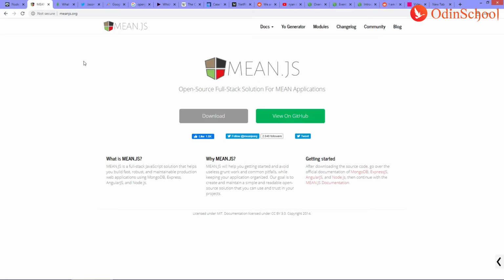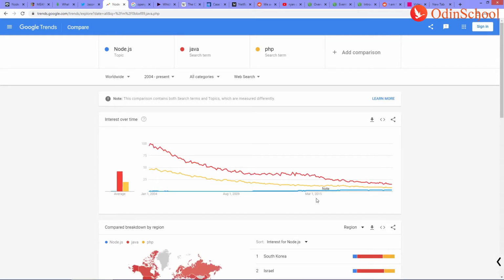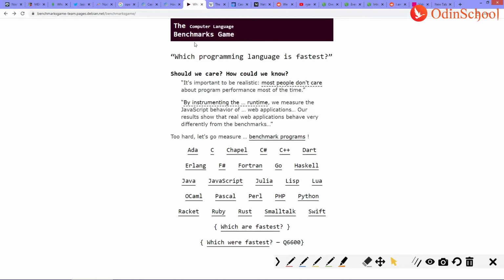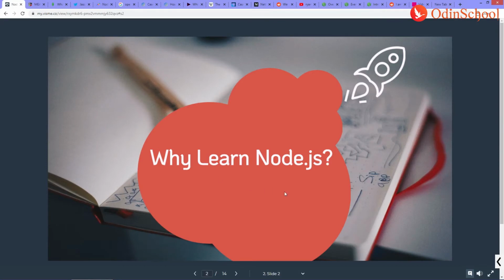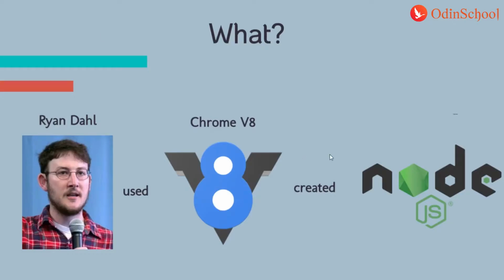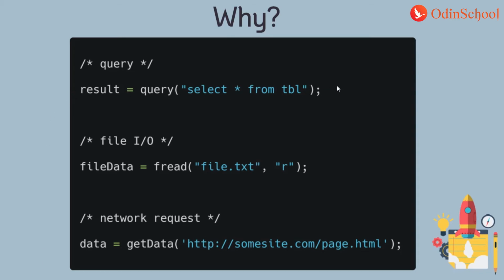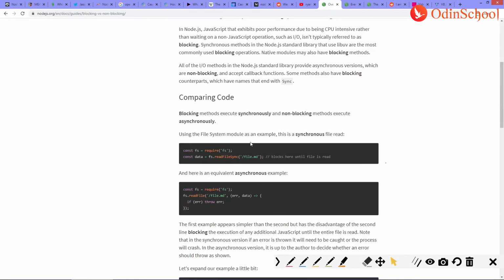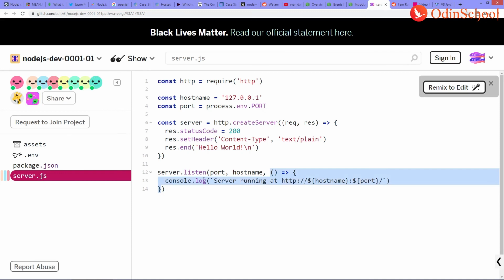Master The Fundamentals of NodeJS and ExpressJs in 60 Minutes | OdinSchool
🔥 Is Node.js the pick for your next app?

Get started today with these NodeJS tutorials for beginners to squeeze the most out of Node.js possibilities.

OdinSchool welcomes you to the first part of the NodeJs tutorial series by Vijay Makhija.

In this video, our expert instructor Vijay Makhija will explain what is Node JS, when and how to use it, and why you should. In addition, you will get to learn why Ryan Dahl created NodeJS. Vijay will also take you through the fundamentals of Blocking vs Non-Blocking I/O.

You will also learn more about the fundamentals of ExpressJS i.e. callstack, callbacks, async programming, and promises. Once you complete this tutorial, you’ll gain insights into single thread event loop and event-driven as well.

NodeJs is a JavaScript runtime environment that makes it easier for you to build and run an application. Developers across the globe love NodeJS because it is extremely light and scalable as well. The efficiency of NodeJS comes from its event-driven I/O model.

What can you do with NodeJS?

💪🏻 Build real-time and high-traffic applications faster
🖥️ Boost productivity with the NPM i.e. Node Package Manager which comes with a bunch of tools for developers
🧮 Execute codes faster than in any other language